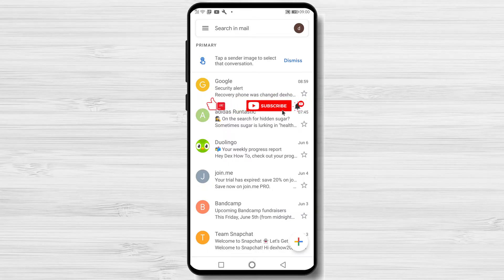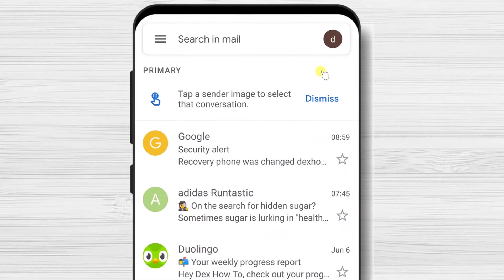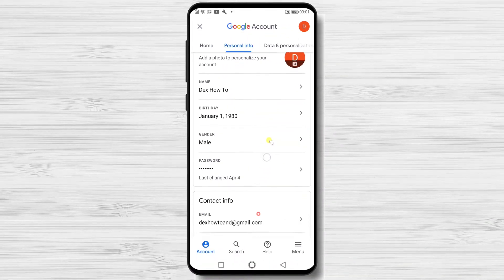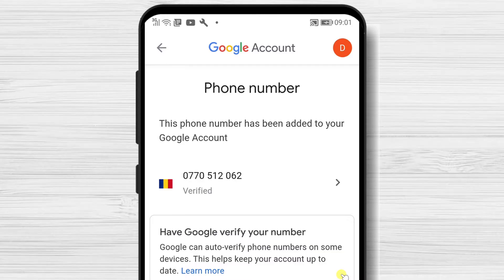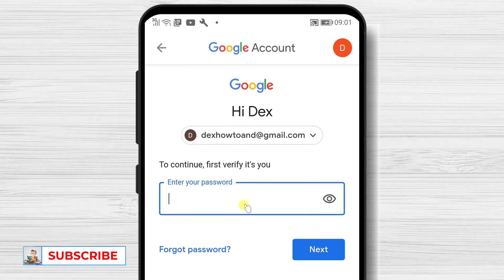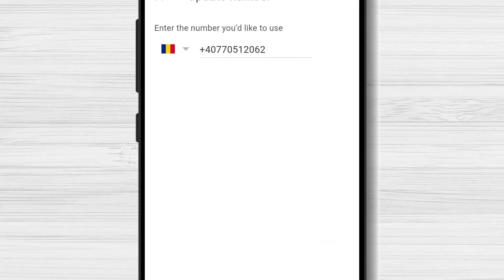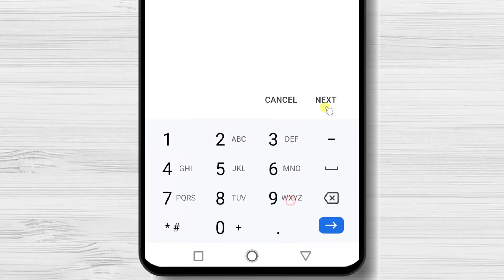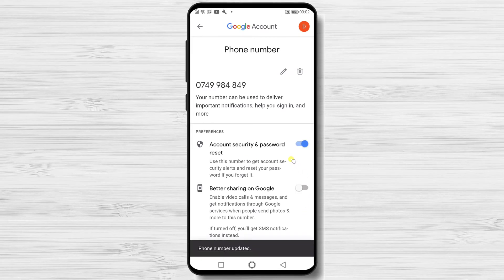How to Change Phone Number on Gmail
In this tutorial, we will guide you through the process of changing your phone number on Gmail. Follow along as we provide a step-by-step demonstration to ensure a smooth transition. Don't let an outdated phone number hinder your Gmail experience any longer!

How To Change Phone Number On Gmail for Android?

In the next minute, I will show you how to change the phone number in your Google account on Android.

Learn in this tutorial How to Change Phone Numbers on Gmail.